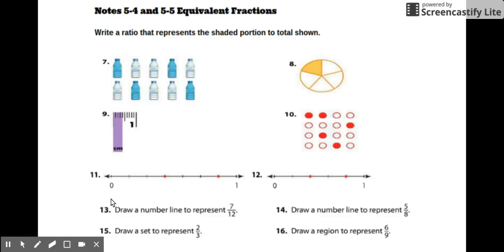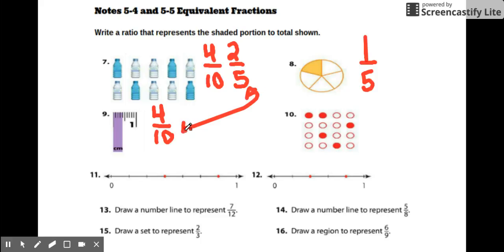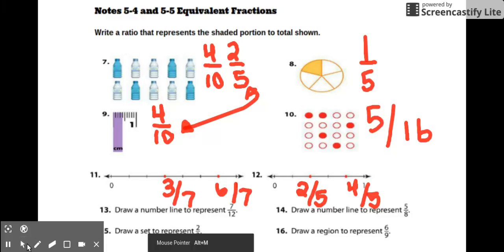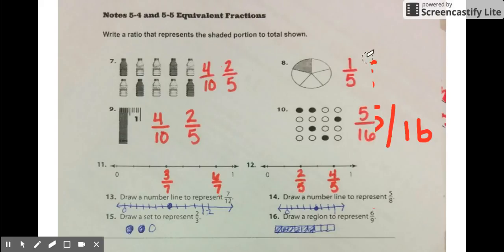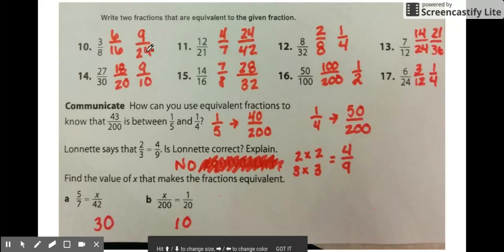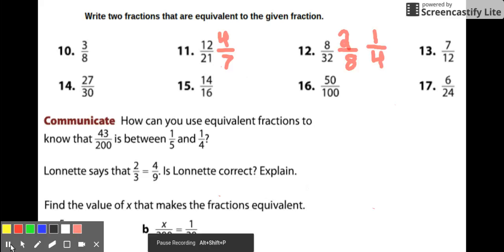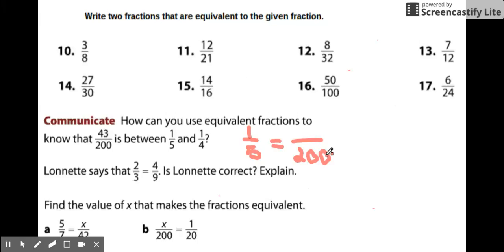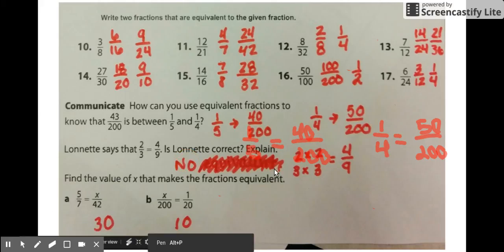5-4 and 5-5 Notes